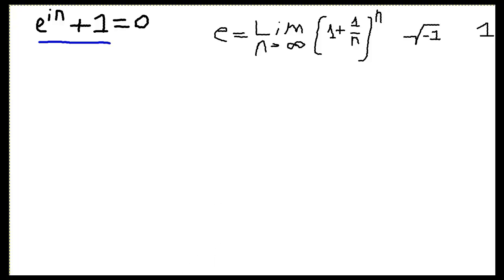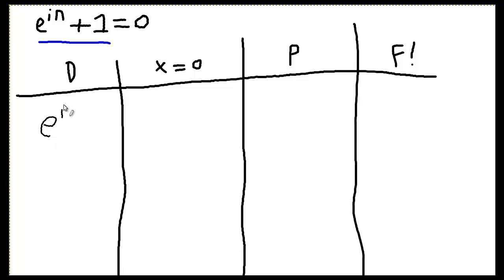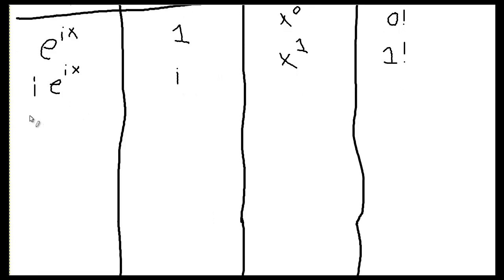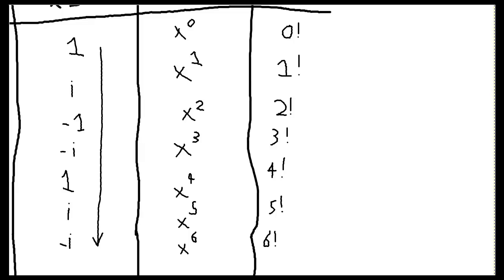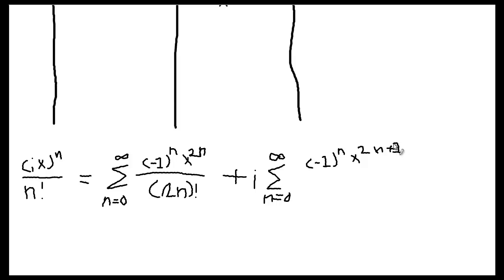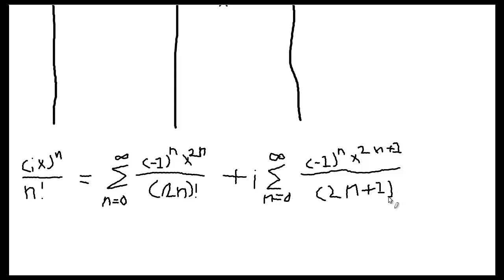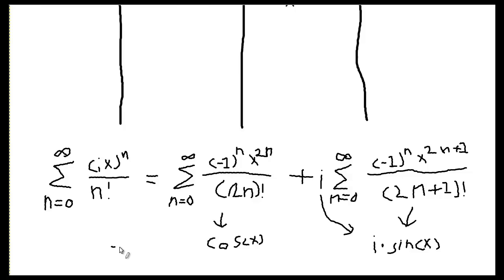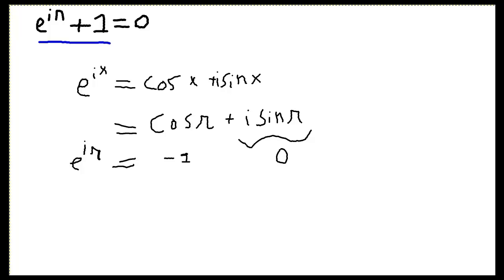e to the i pi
This is a proof of Eulers Identity that uses the Maclaurin series.